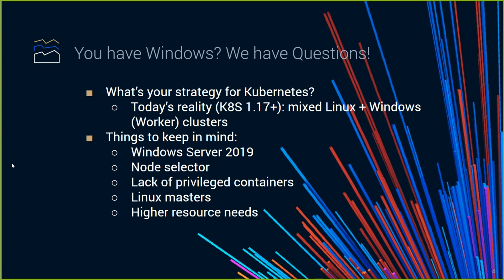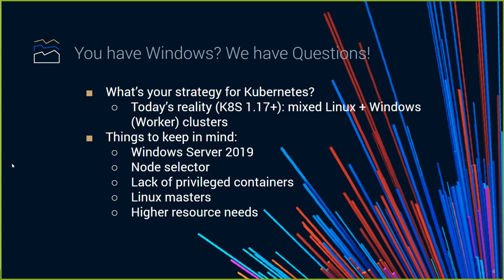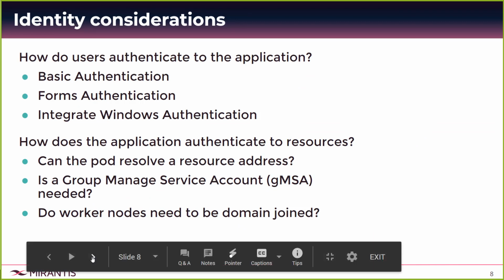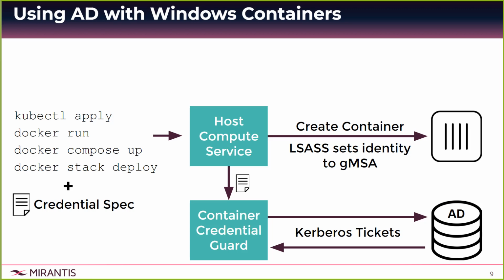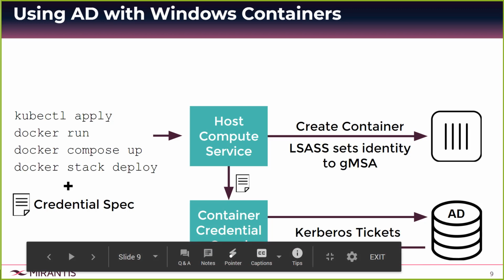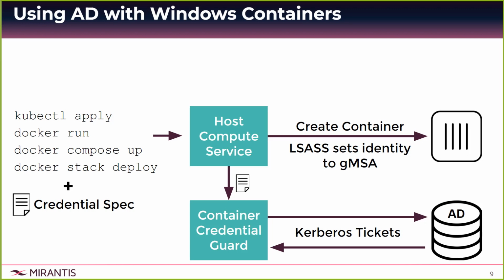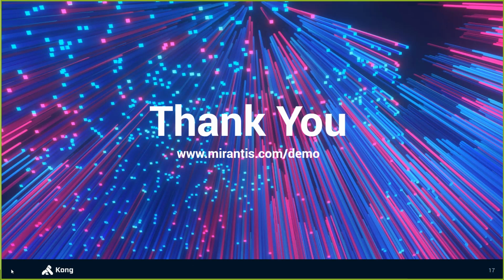Windows on Kubernetes, on Windows (and Linux)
Find out best practices for working with Kubernetes on hybrid Windows & Linux substrates, with Windows & Linux workload types. Presented at Destination: Decentralization event by Steven Follis and John Jainschigg of Mirantis.

If you are interested in more long-form & informational resources about Mirantis, our solutions & related areas of expertise, please check out our Resource Library